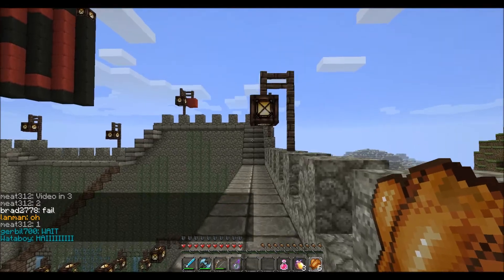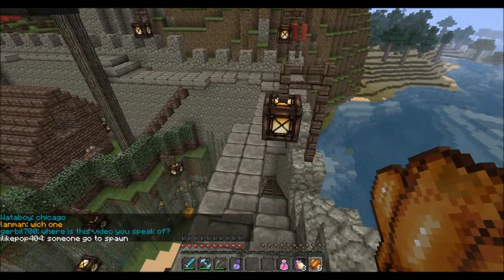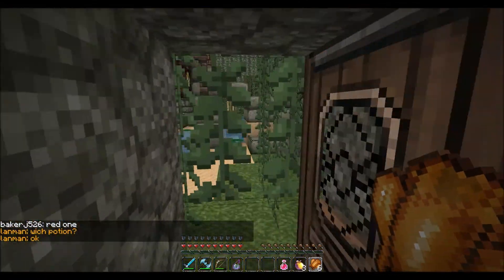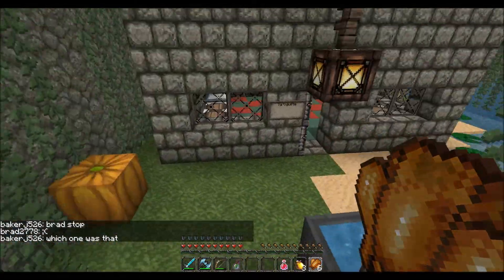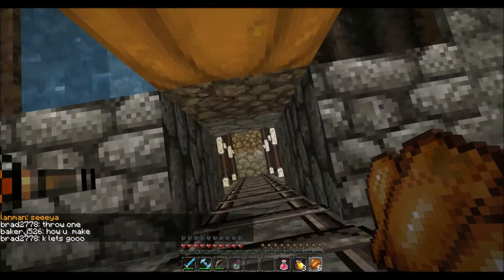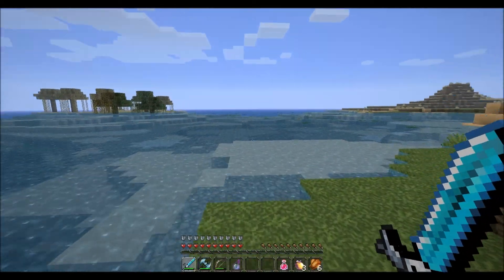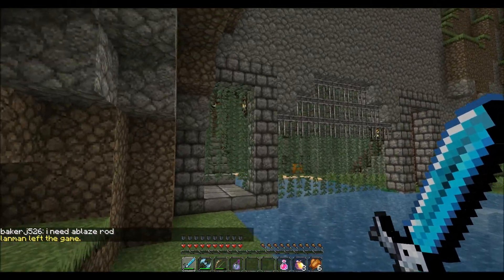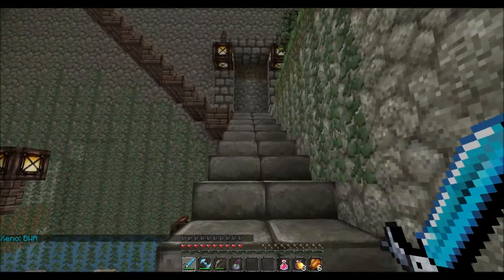Dragonwind [1.3.2]: My 1.0 Plot/House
PVP - Survival - Griefing - 600 Slots - RPG Storyline - MCMMO - Tons of Quests - Custom Dungeons - Spells - 18+ please - and so much MORE!

Just some everyday awesomeness on Dragonwind. No joke guys, we have fun like this every day! The admin is friendly and the player base is awesome! We are currently on Minecraft [1.3.2]. NO WHITELIST NO SIGNUPS. Come try out our epic server!

IP: pvp-survival.net